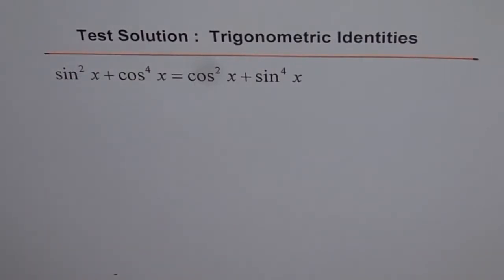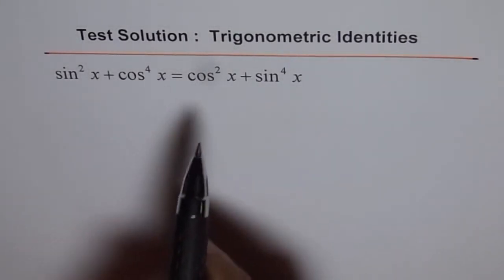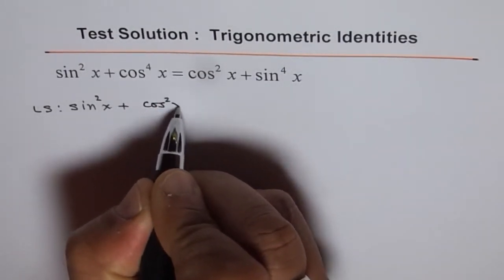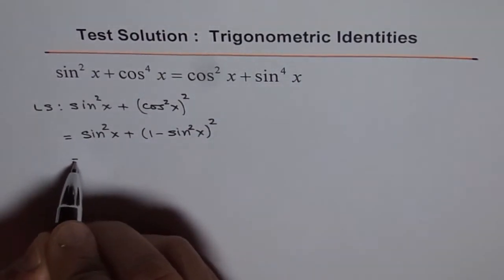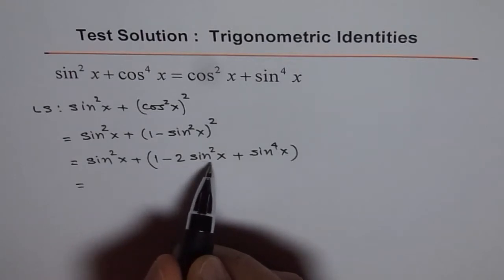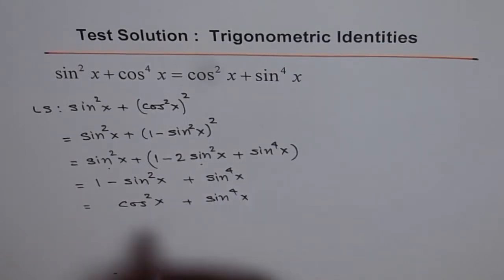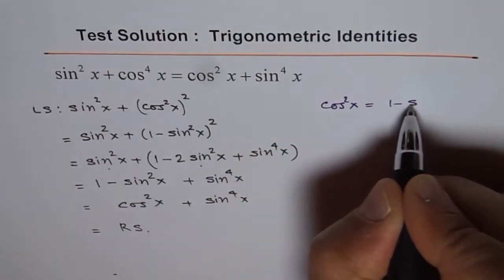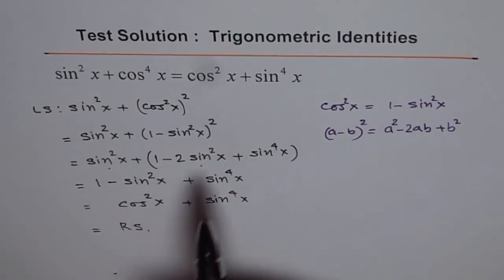Trigonometric Identity Solution Test Q1